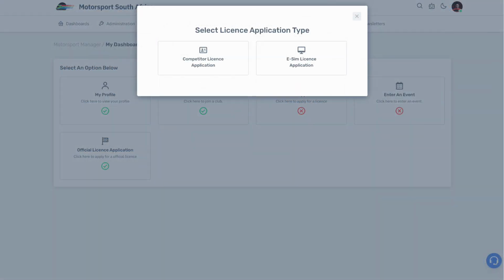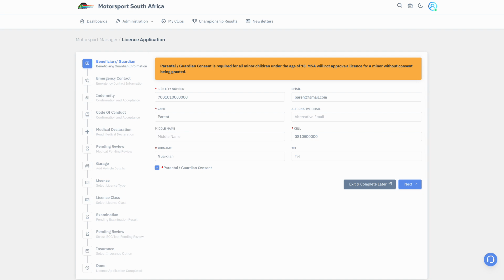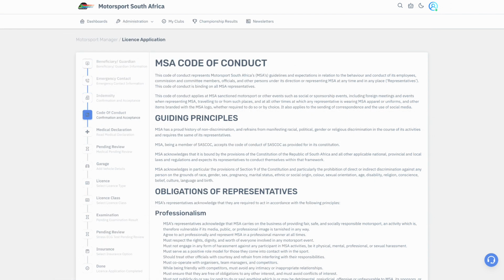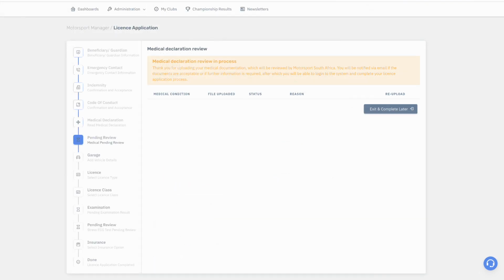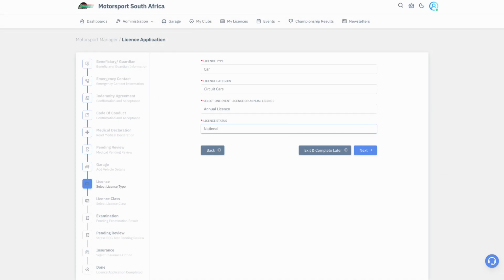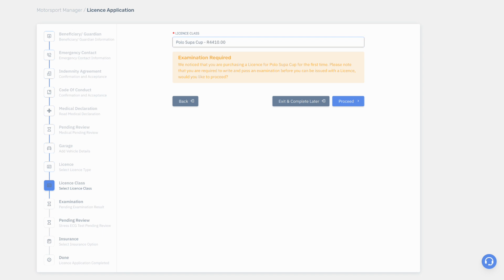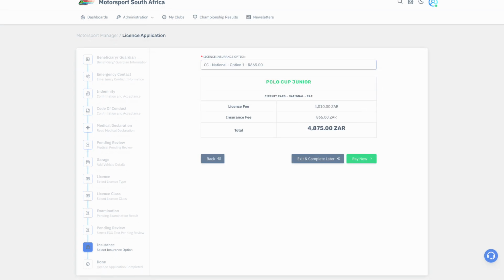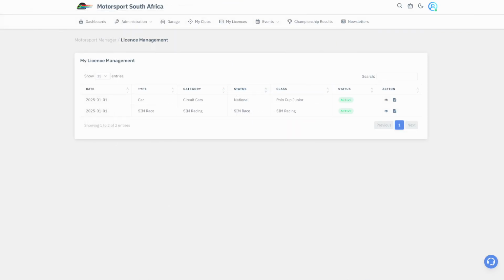ANNUAL LICENCE APPLICATIONS - INDIVIDUAL PROFILES (PART 3)